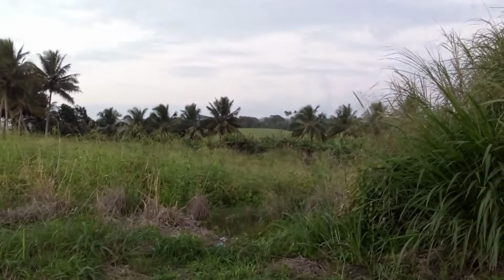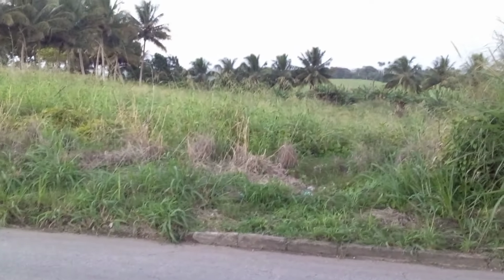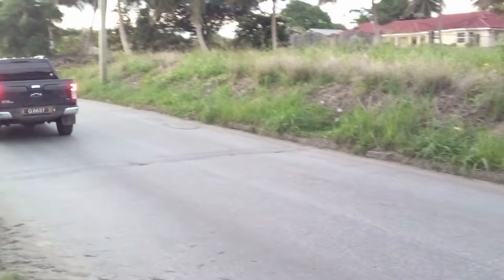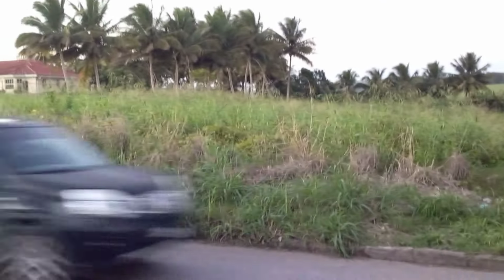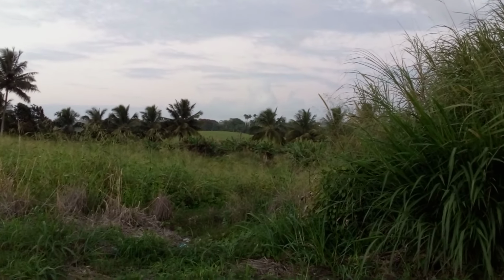The Fowl Foot Junction At Groves St. George Barbados🇧🇧3